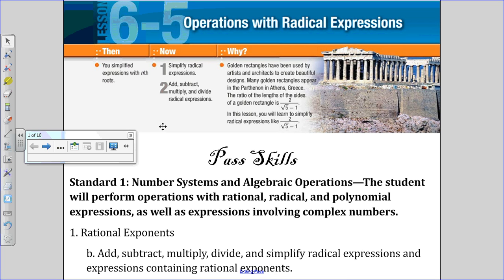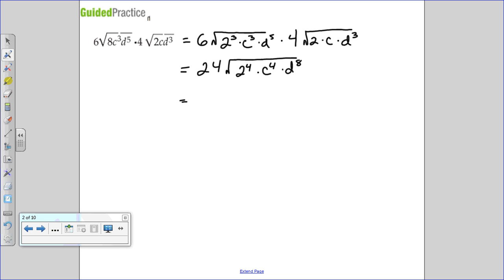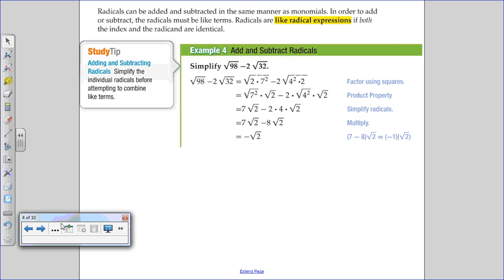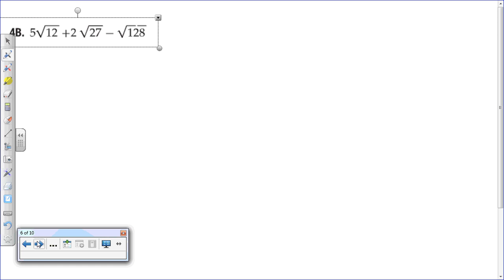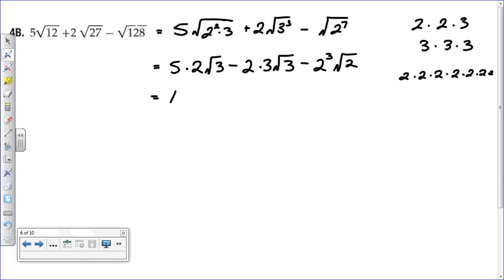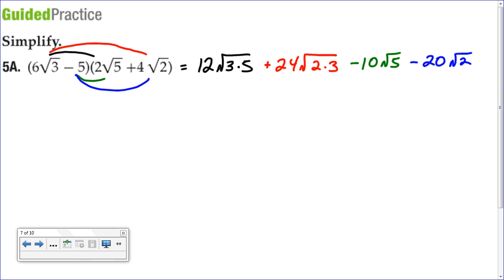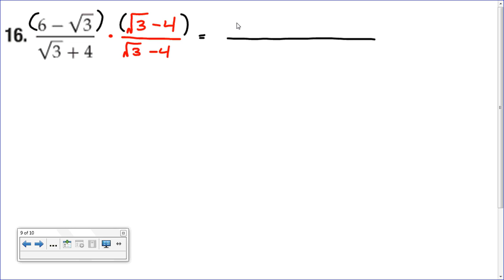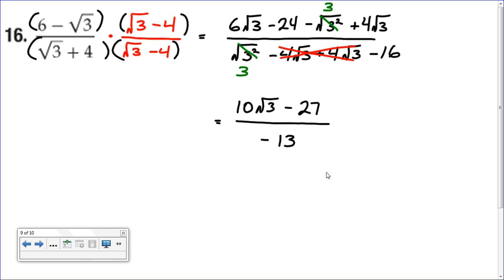Algebra 2 Lesson 6 5B: Operations with Radical Expressions